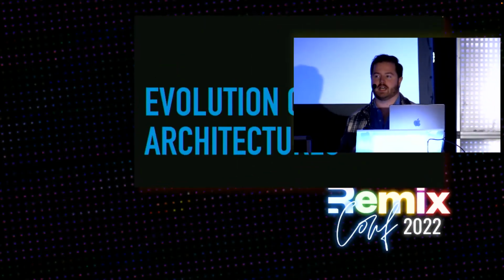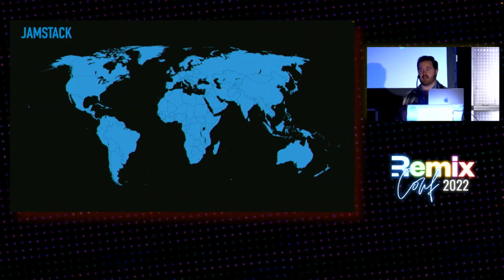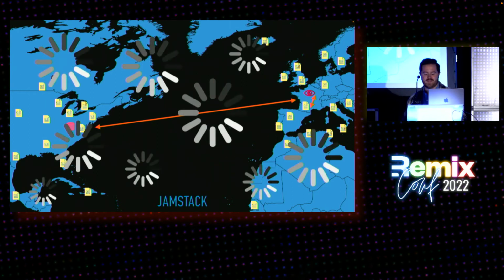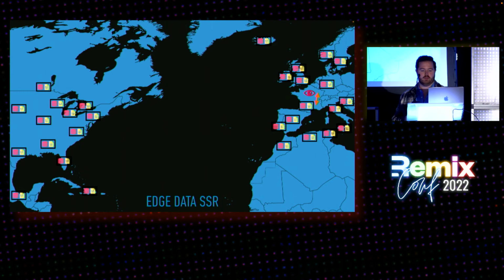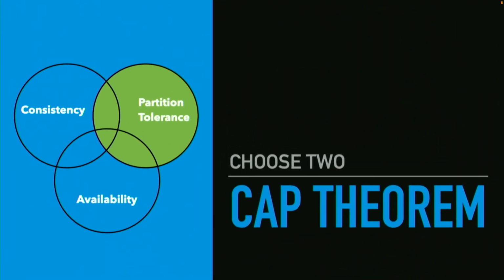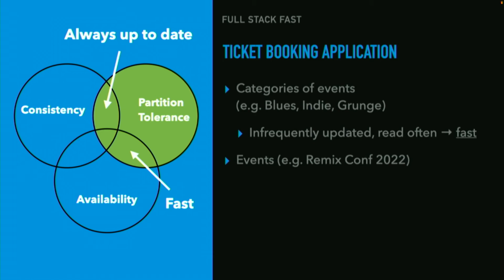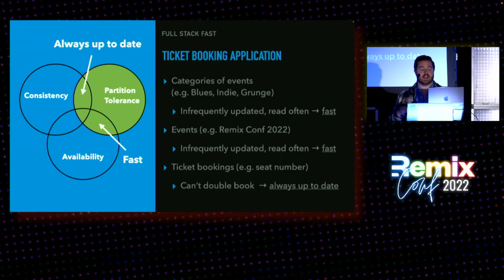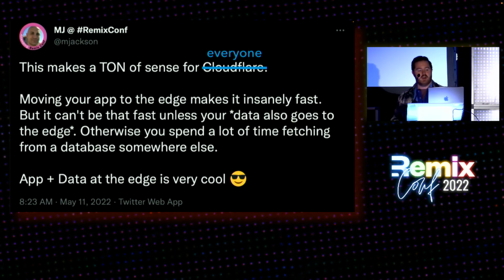"Full Stack Fast: Data on the Edge" by Greg Brimble at RemixConf 💿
Why force your users to settle for either loading skeletons or slow page renders? Remix can bring your application rendering to the edge, but what about your data? Why should every request have to call back to a single database cluster in Virginia? For the best performance and experience for your users, store your data on the edge, alongside the rest of your application.

We'll discuss how the original colocated server and database configuration worked, how it evolved with Jamstack, improved with next-gen data services, and how today's technology supports a new architecture altogether. But distributed systems are notoriously hard to design for, and edge-based storage is no different, with the challenges of synchronicity being a particularly difficult problem. I'll highlight the benefits of edge-based storage, how it compares to the other options, and I'll showcase a truly global Remix application built with Cloudflare's KV, Durable Objects and R2.

Speaker bio: Greg is a Systems Engineer at Cloudflare working on Cloudflare Pages in the Emerging Technologies and Incubation department. Cloudflare Pages is a full-stack developer platform and they were very excited to add support for Remix at the end of last year.

Before Pages, Greg worked with Cloudflare's Speed Team where he learned to appreciate the Network tab of DevTools. Greg has also contributed to the Web Almanac and numerous open-source projects, and, most importantly, he has his fingers crossed for enough snow to go skiing after Remix Conf! ⛷